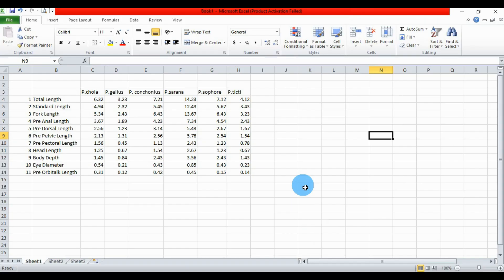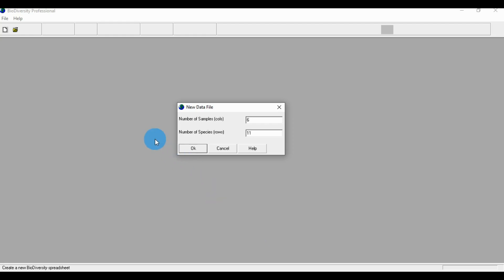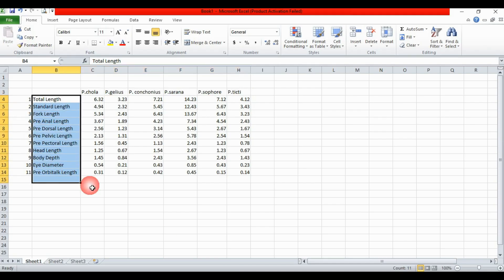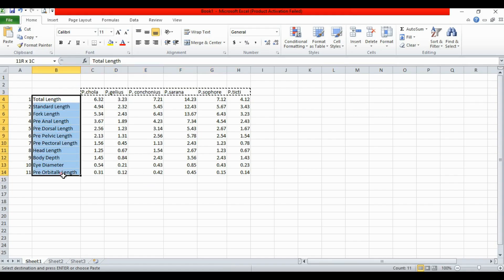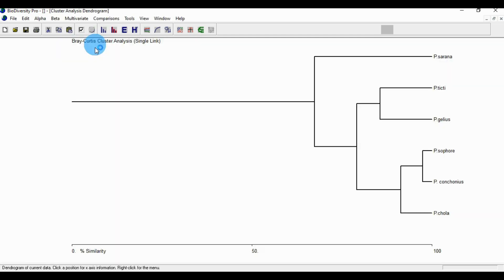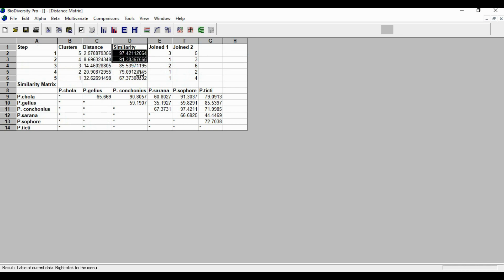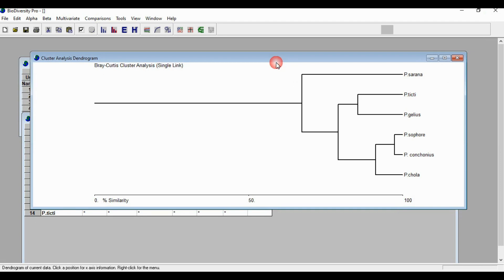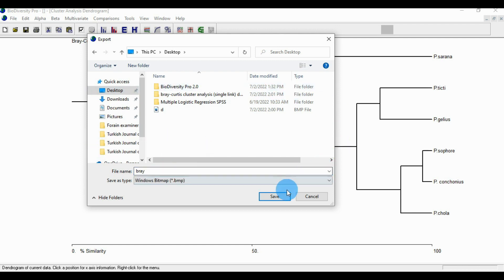Bray-Curtis cluster analysis (single link) dendrograms | BioDiversity Pro 2.0 | Bio Statistics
In this video tutorial, I will show you How to Draw a Bray-curtis cluster analysis (single link) dendrograms by using the BioDiversity Pro 2.0 version.

Software Version : BioDiversity Pro 2.0 (Freeware)